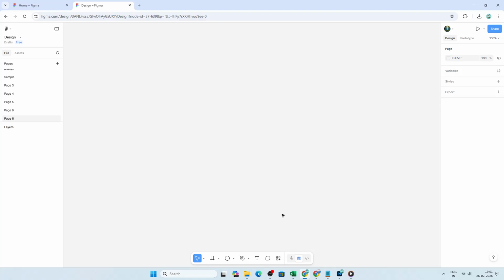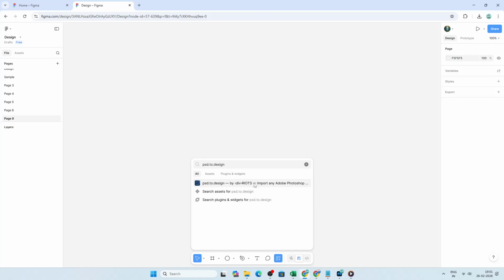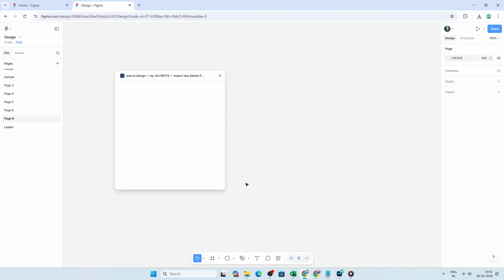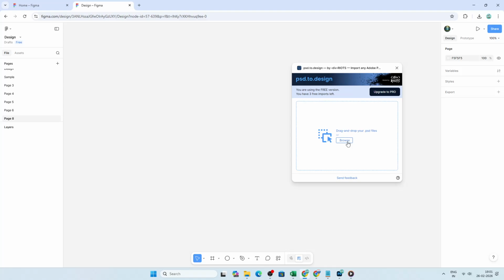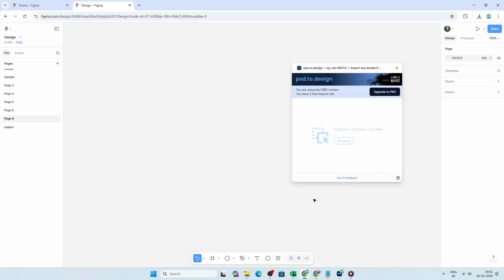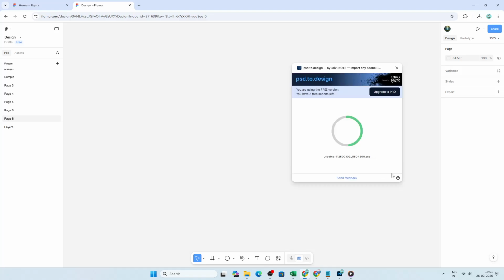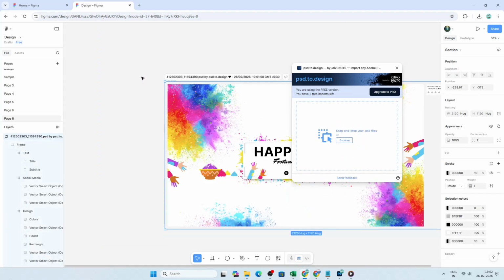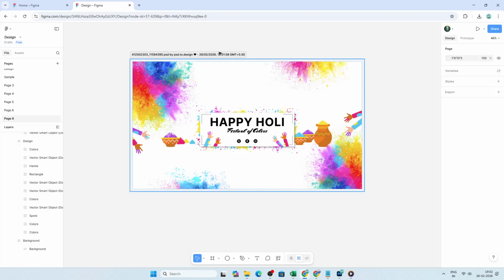How To Export From Photoshop To Figma (Step By Step)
Learn how to export from Photoshop to Figma quickly and easily in this design tutorial. If you need to convert PSD to Figma while keeping your layers organized, this video covers the best methods available right now.